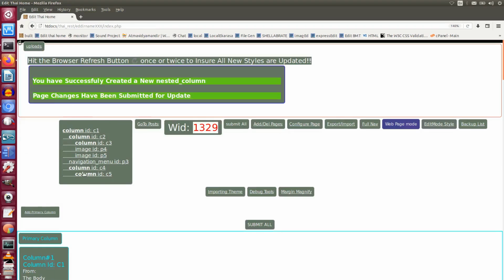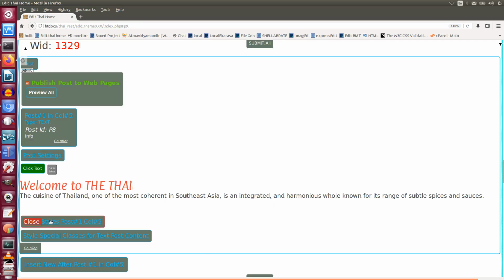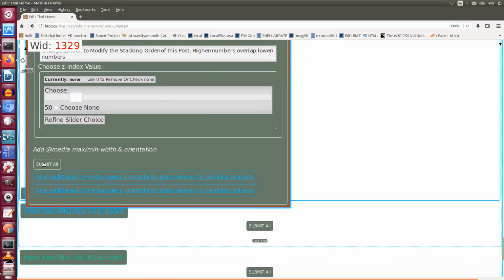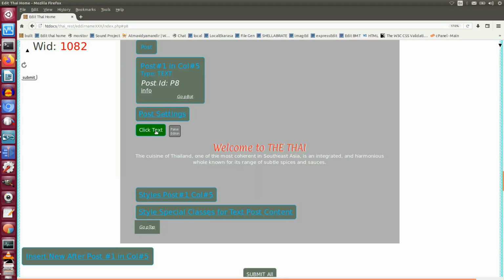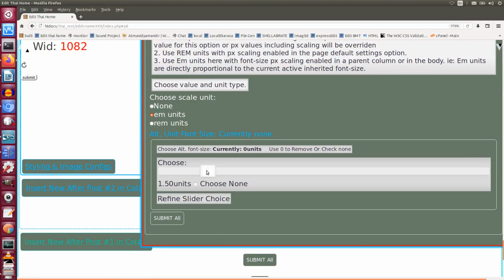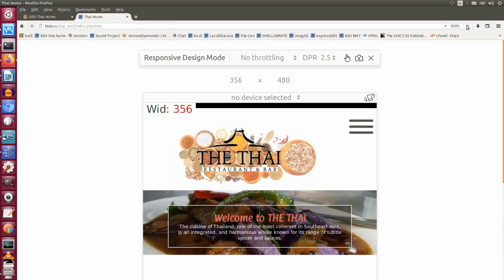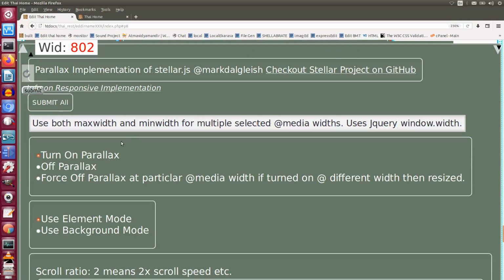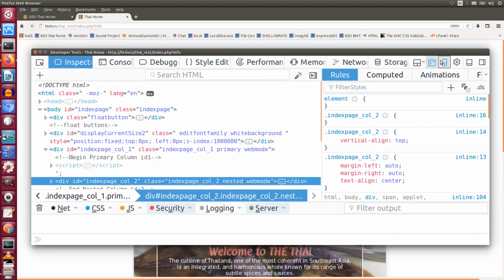parallax animation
create thai restaurant series